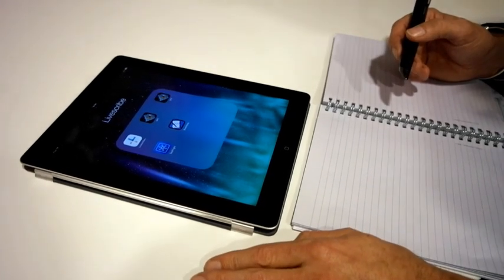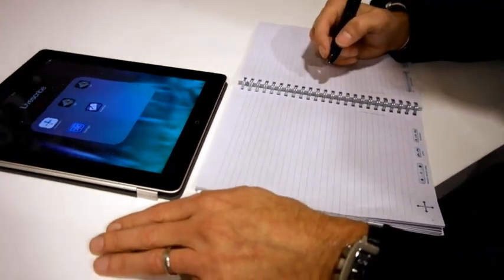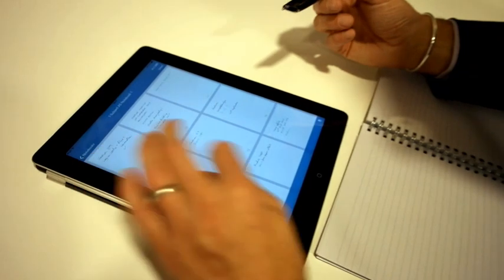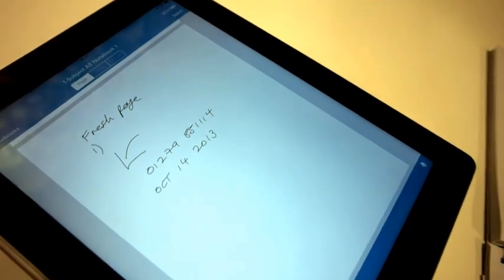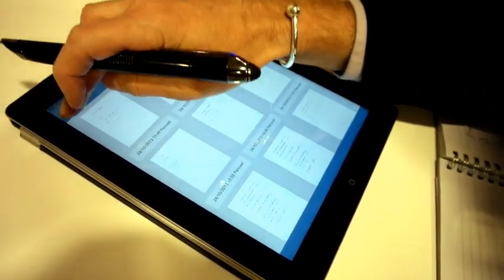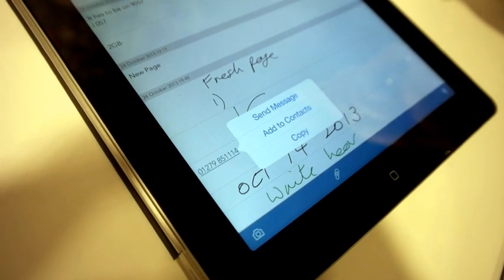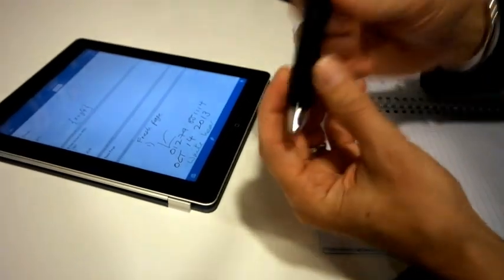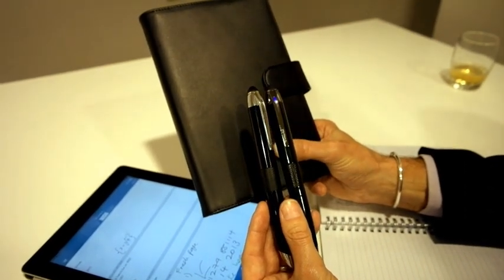Livescribe 3 Smartpen video demo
THE THIRD ITERATION of the electronic pen called the Livescribe was unveiled today with some major changes in both design and operation.

The Livescribe 3 Smartpen works alongside iOS7 devices, eliminating the microphone from the pen and instead relying upon those embedded in either an iPhone, iPad or iPod Touch.

The pen, which is renowned for its ability to take a note of whatever its user is scribbling, copying it on the fly, does this using Bluetooth Smart LE technology, transporting everything that is written on special Livescribe dot paper to the iOS device via a Livescribe+ app.

This allows people to take notes with just a smartpen and notepad, and then review that information on the mobile device later. The handwritten notes that are beamed to the app can then be transfered into text, able to pasted into a word document.

The Livescribe Smartpen 3 is available in two versions, one for £129.99, which includes the smartpen along with a 50-sheet Starter Notebook, as well as a microUSB charging cable and a black tungsten carbide medium-tip ink cartridge.

Priced at £169.99, the Livescribe Smartpen 3 Pro Edition includes a leather smartpen portfolio with a 100-sheet hardbound journal, a one-year subscription to Evernote Premium, the charging cable and an additional ink cartridge. µ